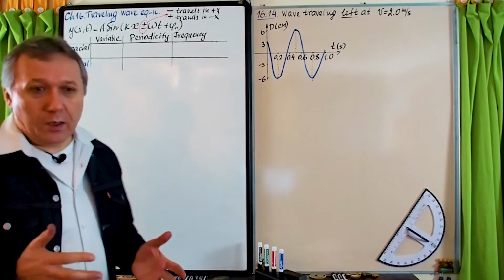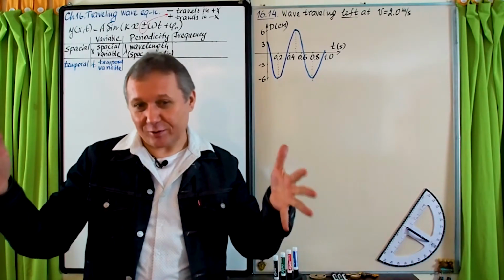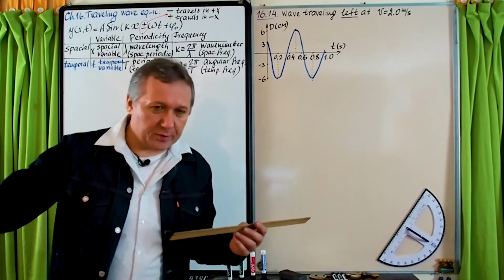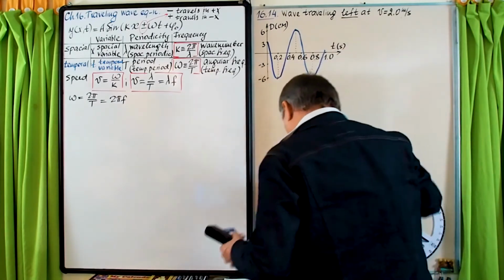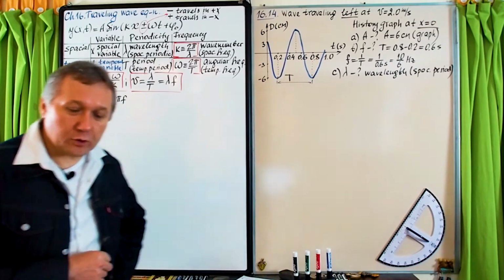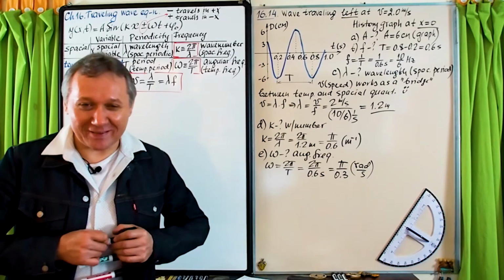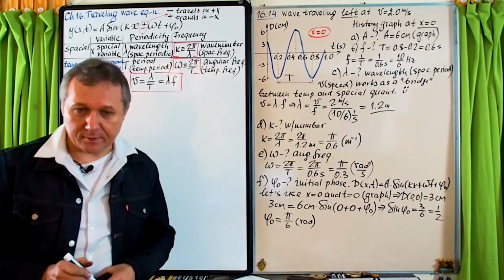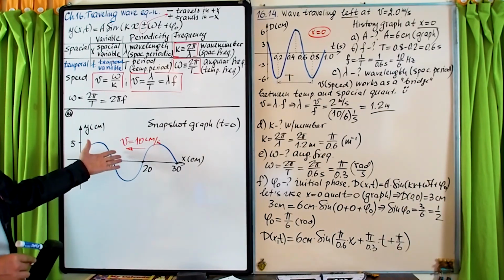Recitation 24 Traveling Waves (Physics 2)